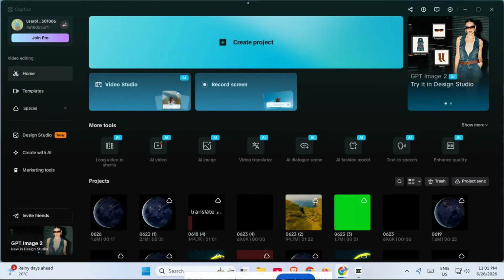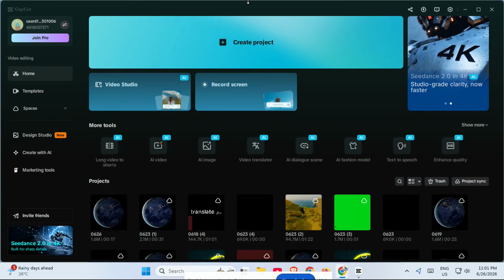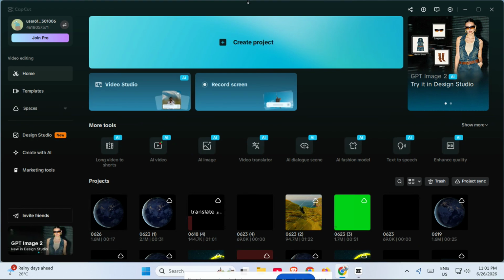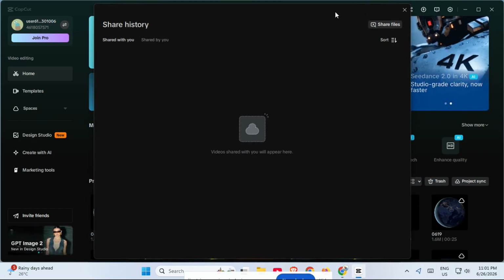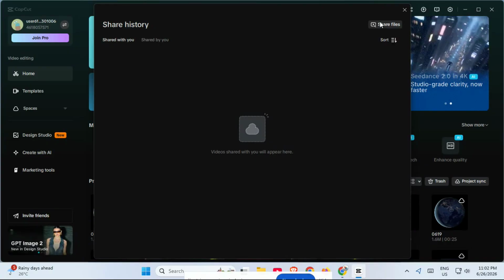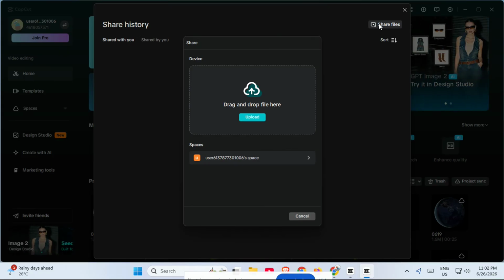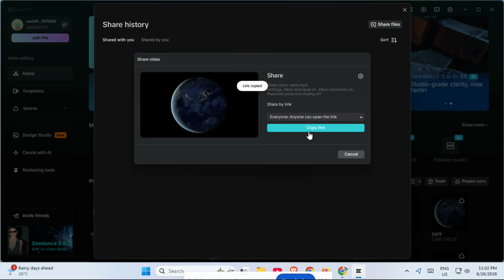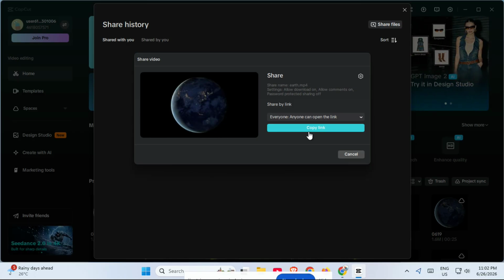How To Share Project On CapCut PC (Easy Guide)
Learn how to share a project on CapCut PC using the Share Files option, upload your project, and copy a shareable link to send to others.
This quick CapCut tutorial is perfect for creators who want to collaborate, back up work, or share projects fast.

🕚Timestamps:
0:00 Intro
0:18 Open CapCut PC And Find The Share Icon
0:37 Click Share Files And Upload Your Project
1:04 Copy The Link And Share It
1:20 Outro

✍️What You'll Learn In This Video:
• How To Find The Share Icon In CapCut PC
• How To Use Share Files To Upload A Project
• How To Copy A Shareable Project Link
• How To Send A CapCut Project To Others
• How To Share CapCut Files On PC

💡Pro Tips:
• Make sure you’re signed into the correct CapCut account before sharing.
• Wait for the upload to finish completely before copying the link.
• Double-check file permissions if the other person can’t open the project.
• Use a stable internet connection for faster uploads.